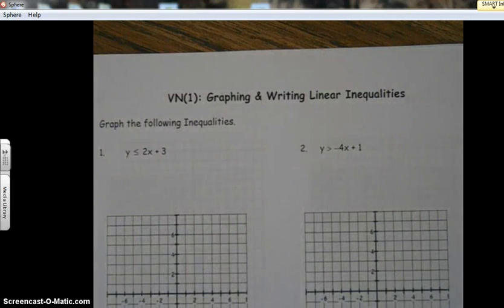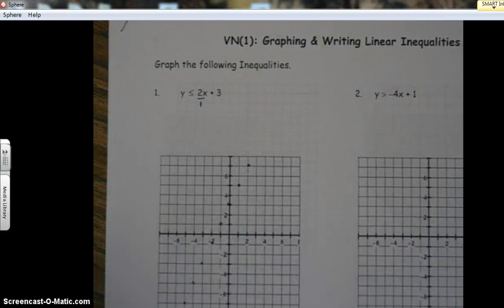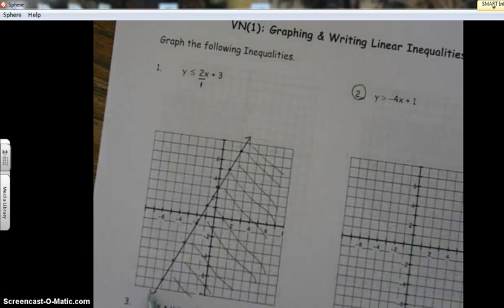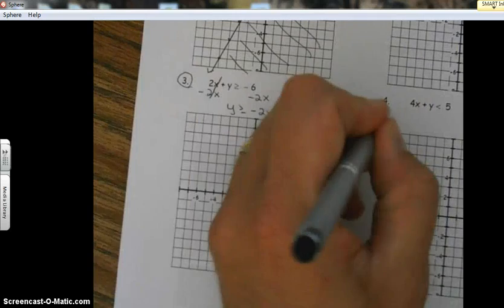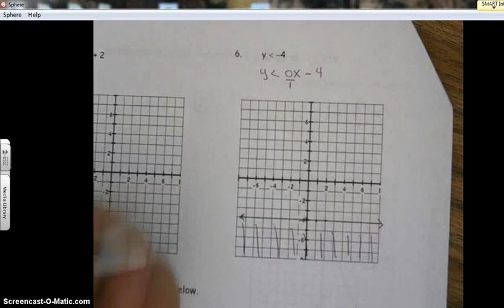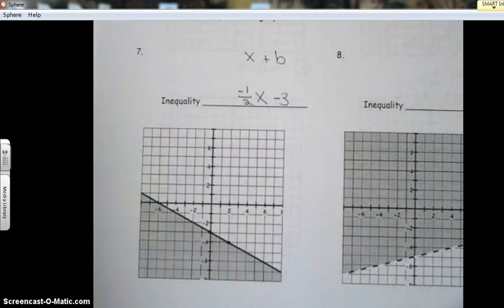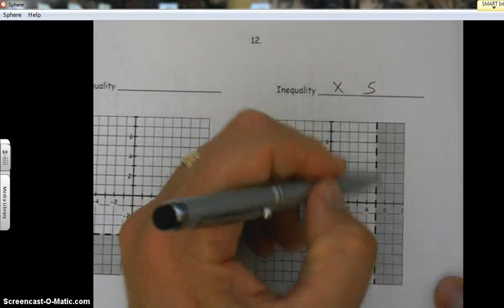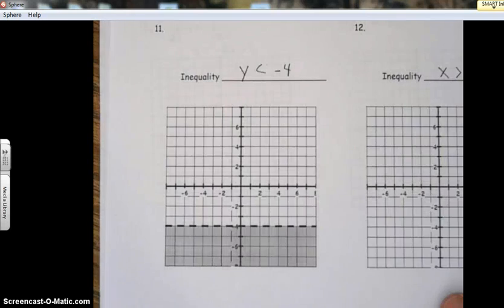Graphing & Writing Linear Inequalities